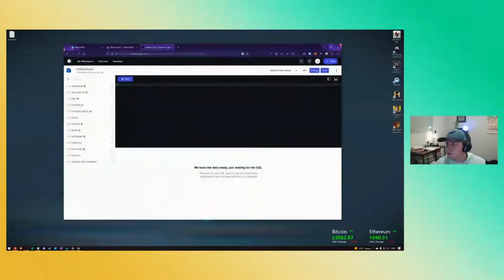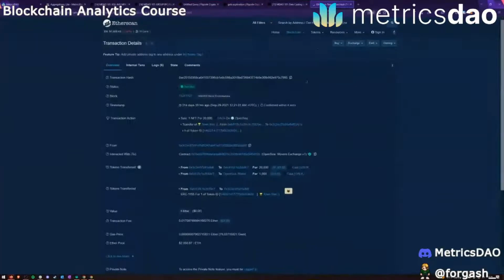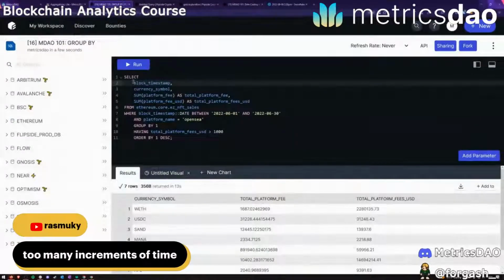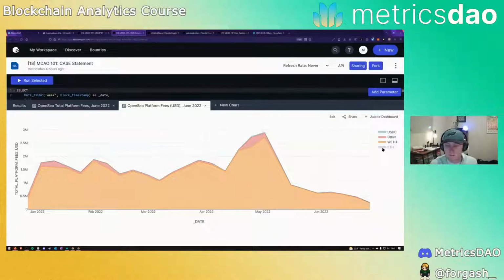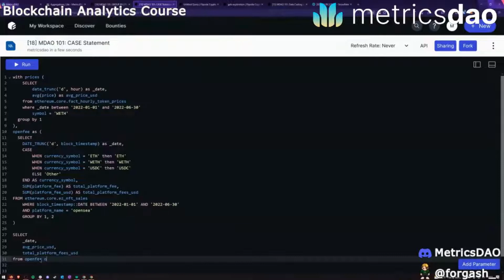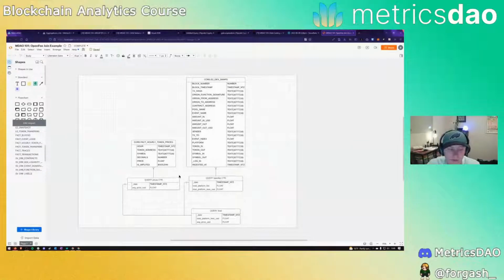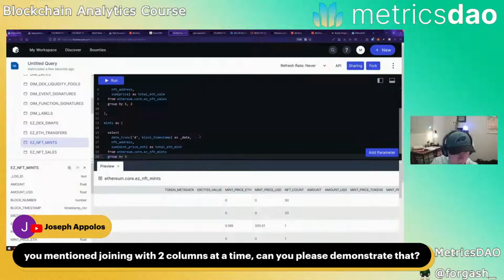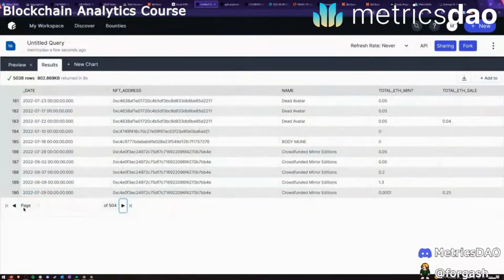Blockchain Analytics Course: Segment 2 | Querying Ethereum Using Flipside Crypto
Did you know that you can earn an on-chain graduation badge by completing this course on Teachable.com

Welcome to our first Blockchain Analytics Course: Blockchain Data 101! This is designed for those who want to learn how to ask the right questions, drive insights, and understand what is happening behind the scenes, on chain.

MetricsDAO is fueled by our mission to empower Web3 organizations with on-demand data insights and tooling. We do this through our three-step process which allows us to tap a community of talented data analysts to generate engagement, education, content, and peer reviewed analytics about these organizations or topics they care about.